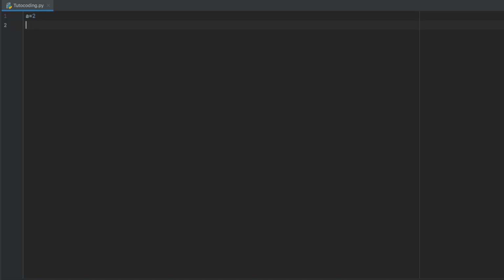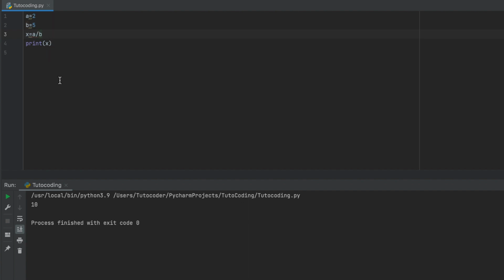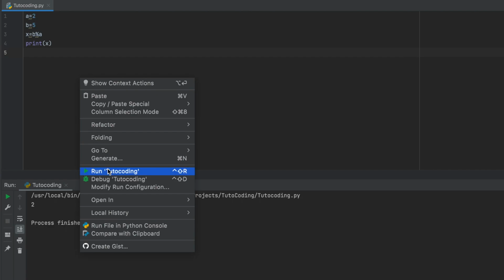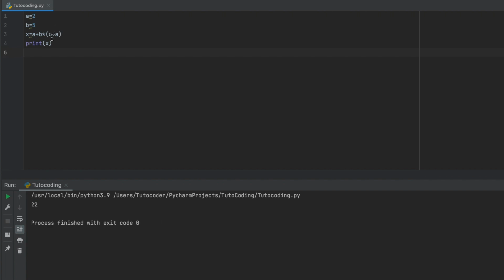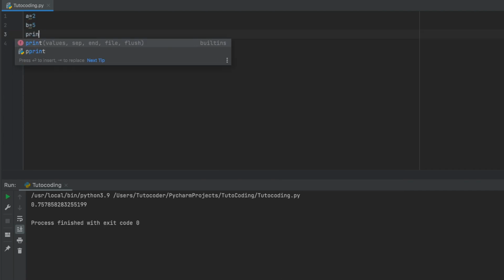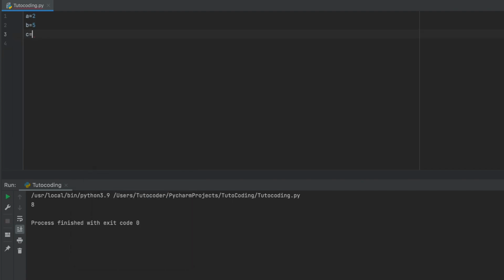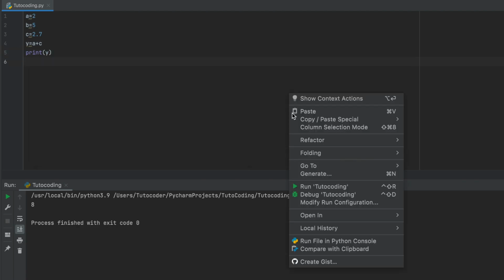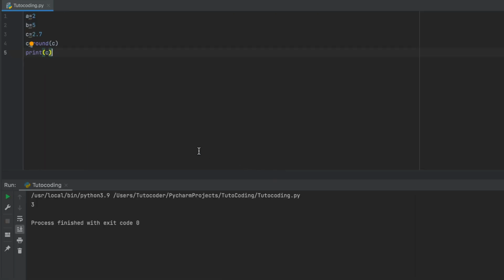Python tutorial: Integer and float numbers BASICS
In this video, we'll walk through integer and float numbers in Python! We will mention some arithmetic operations, but also some shortcuts you can use.